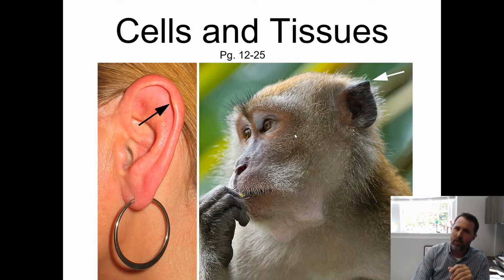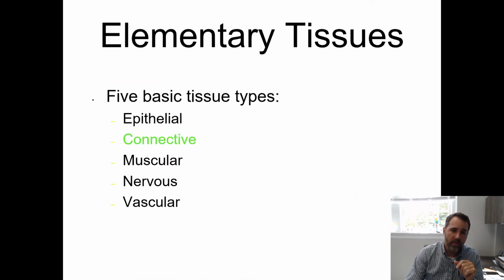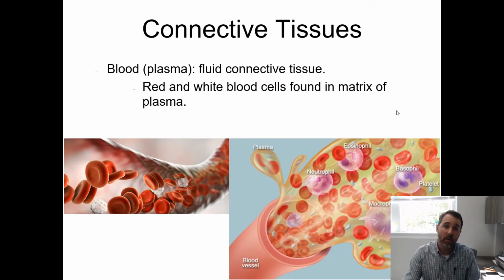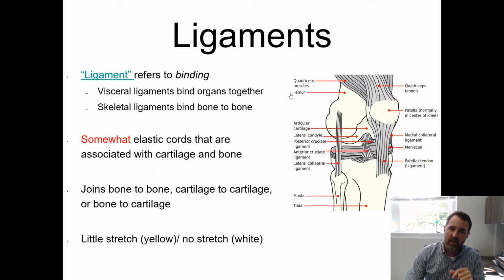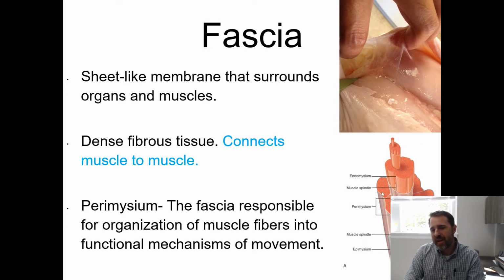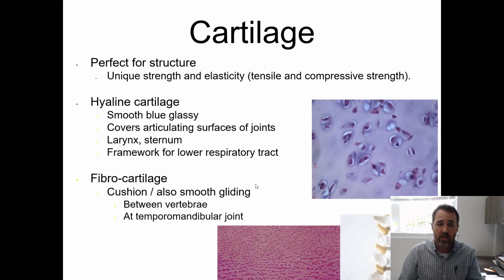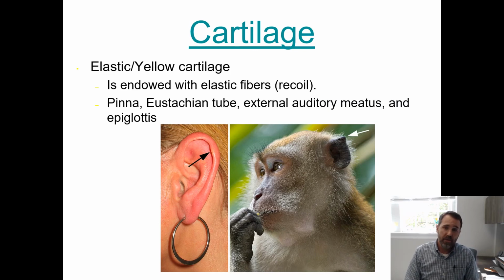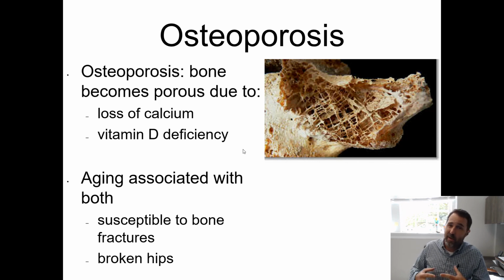SPA 209 1 3